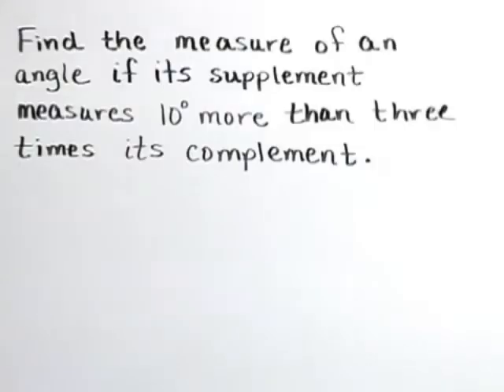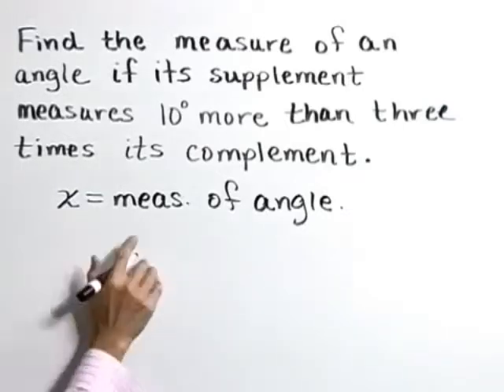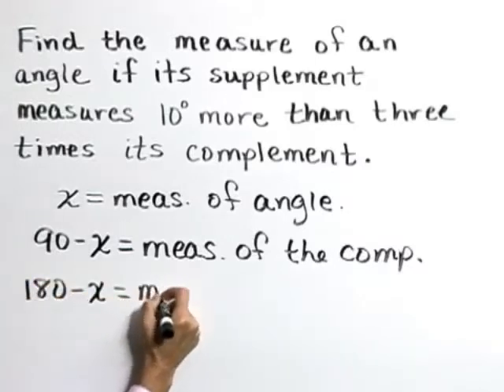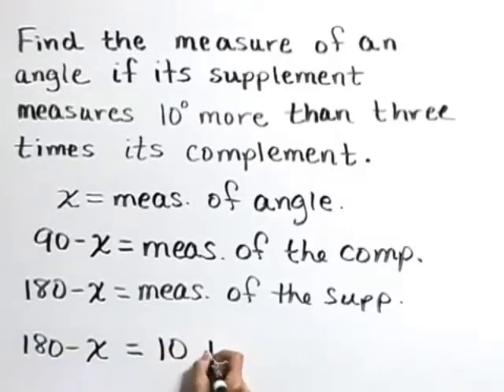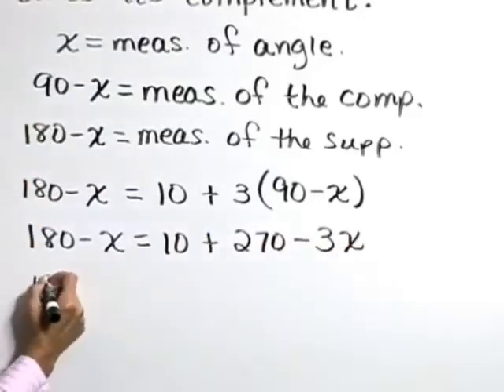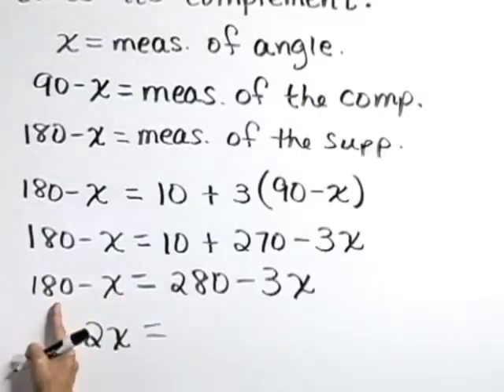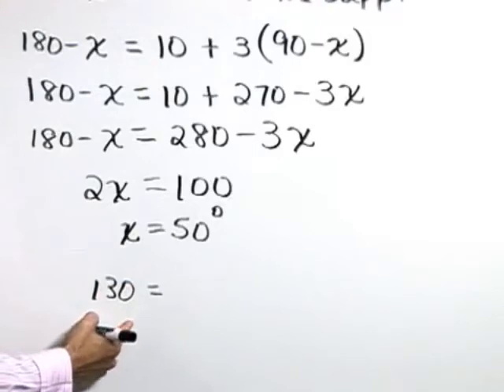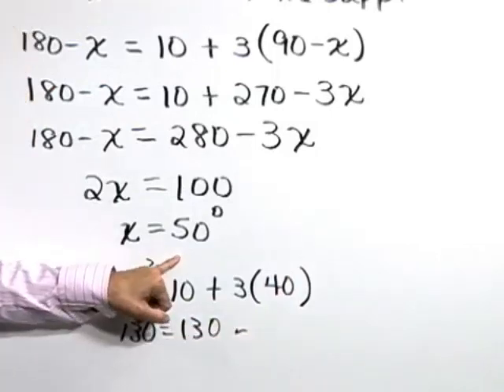Lial Introductory and Intermediate Algebra Chapter Test Prep: Ch. 2 Ex. 12